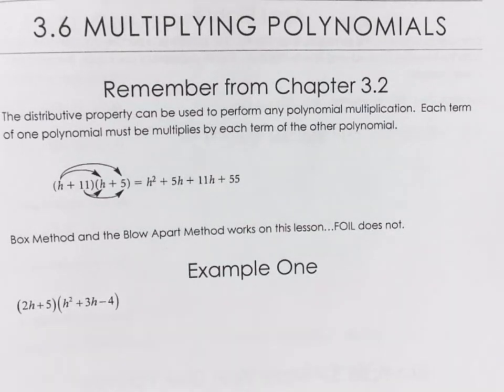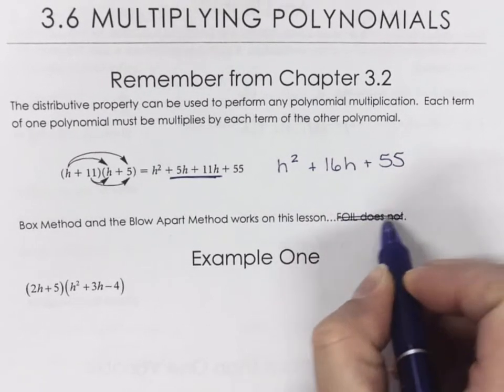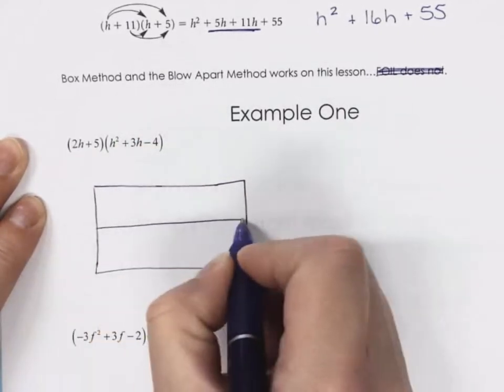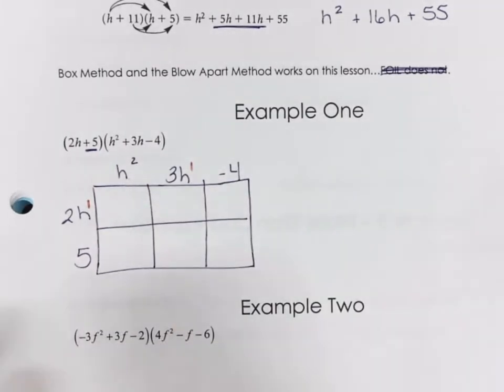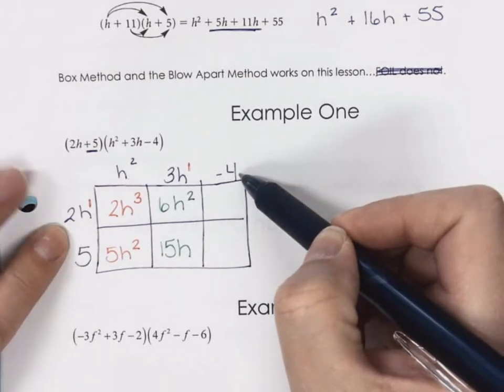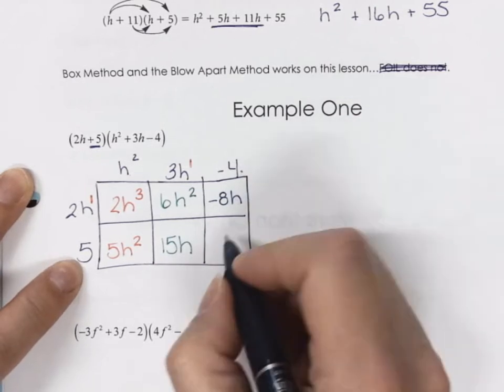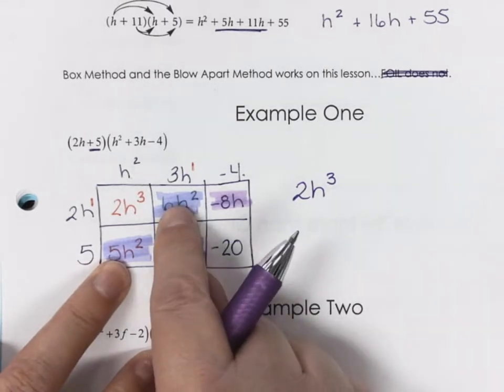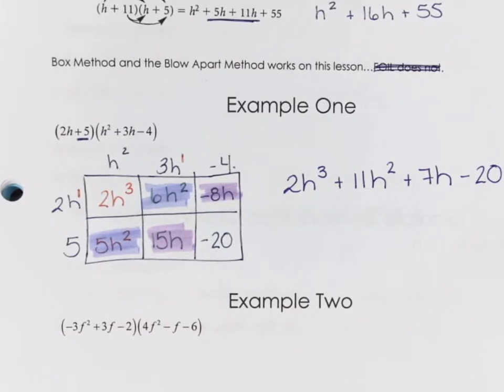3.6 Multiplying Polynomials